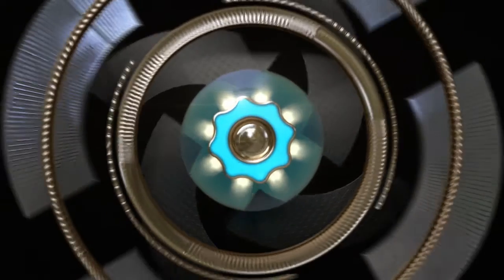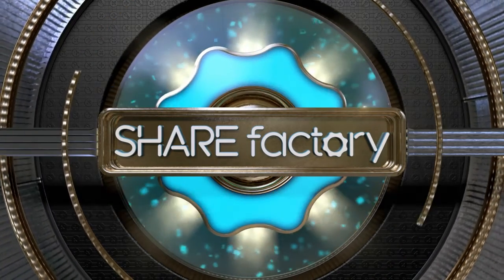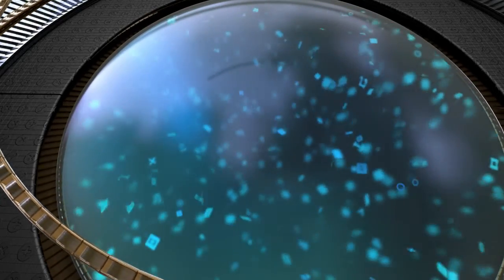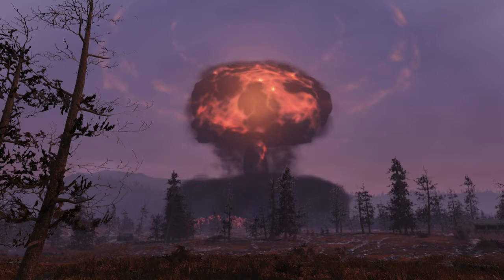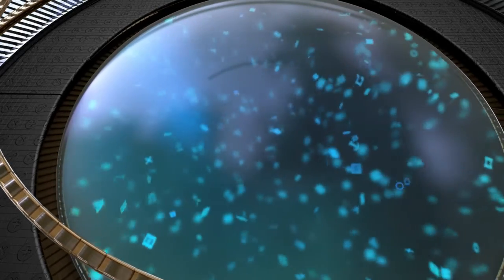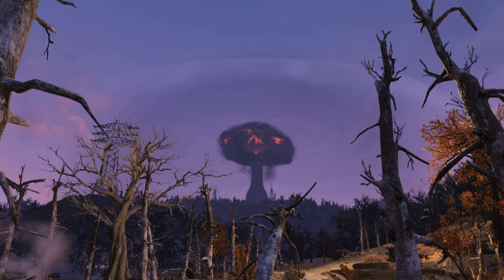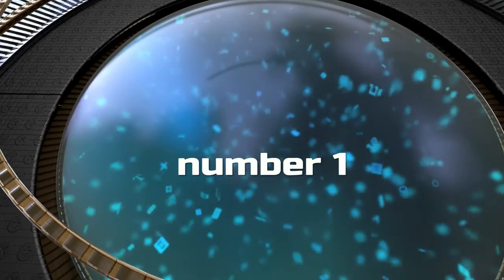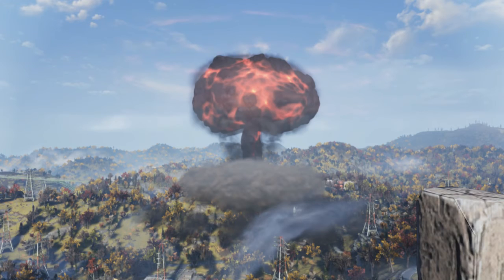Top five Fallout 76's nuke clouds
Now see the beautiful andawesome nuke clouds of fallout 76.